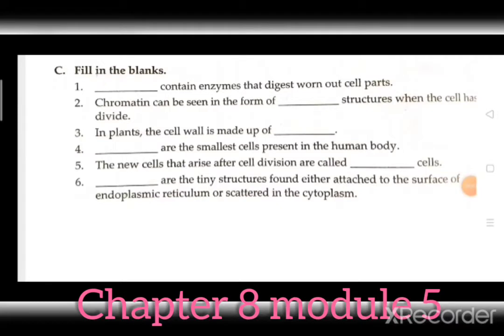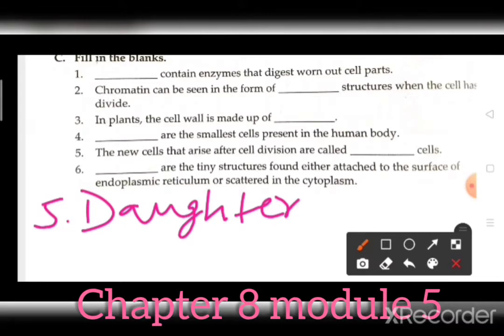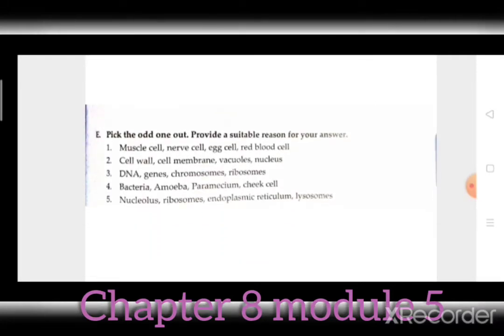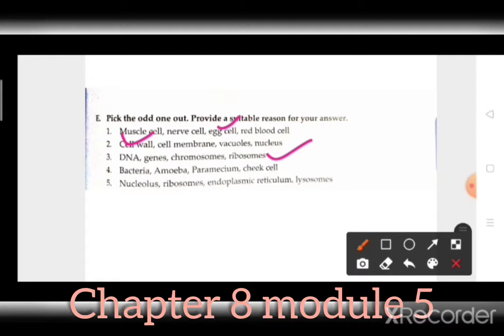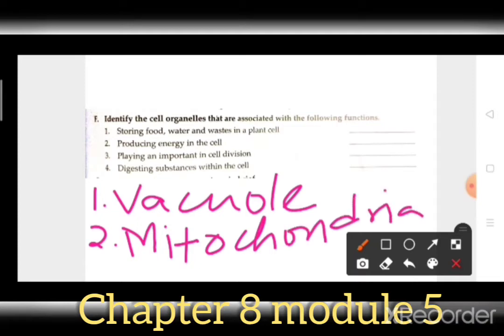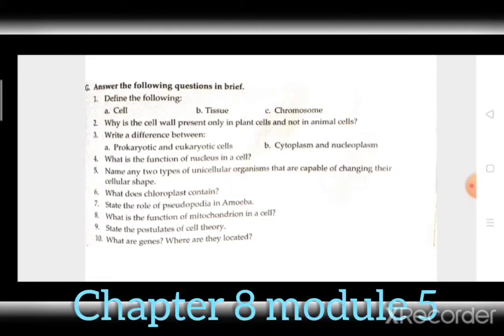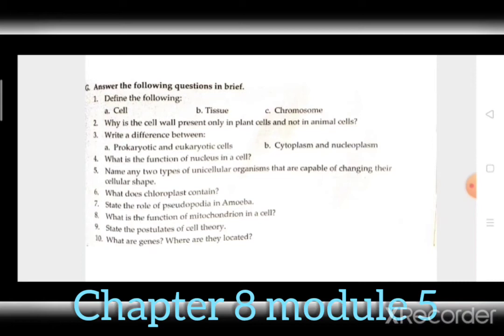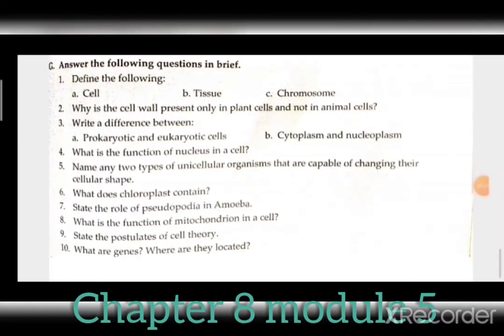Class 8th science chapter 8 module 5